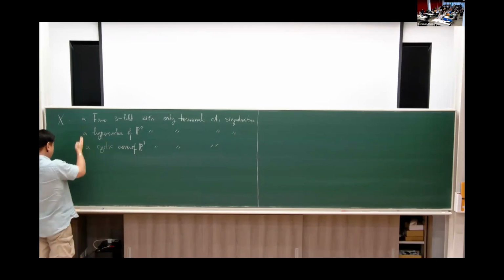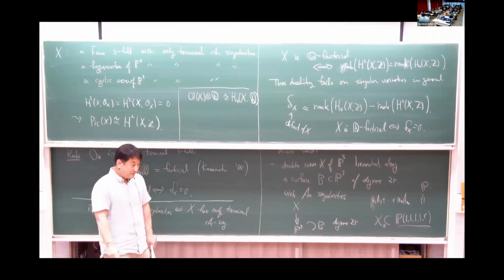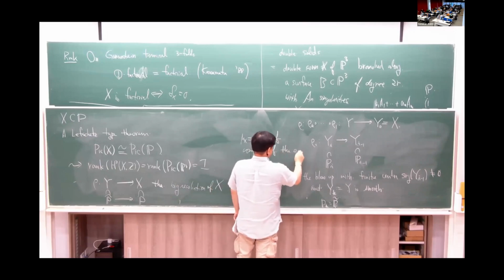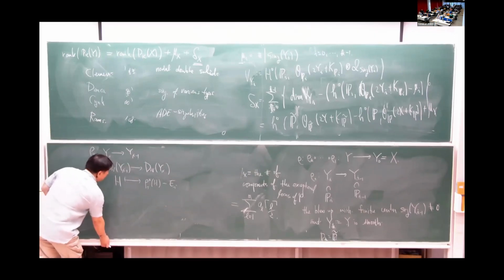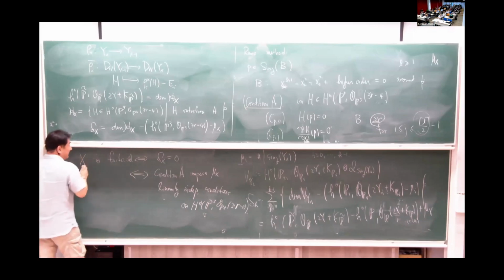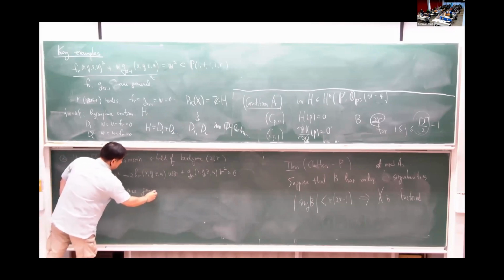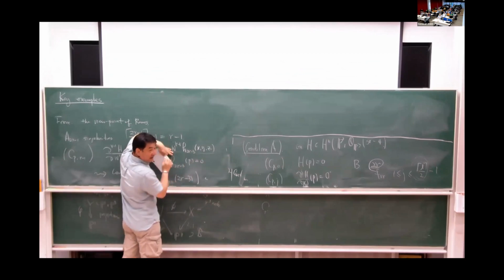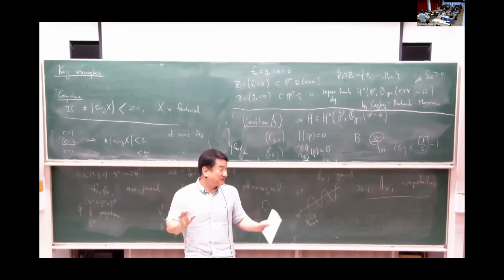20230731-4 (Jihun Park) -Modern Perspectives on Birational Geometry-Conference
Topic: Modern Perspectives on Birational Geometry
Title:   Factoriality of Double Solids, Revisited
Speaker: Jihun Park